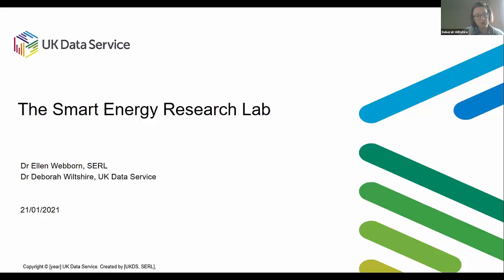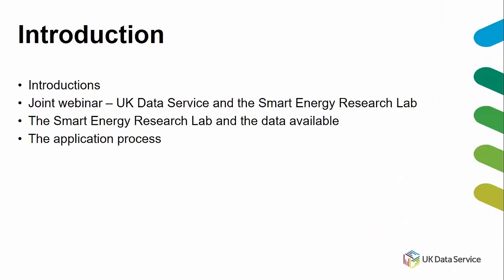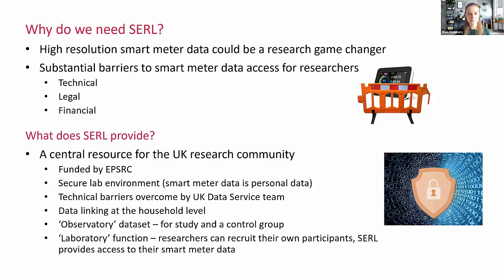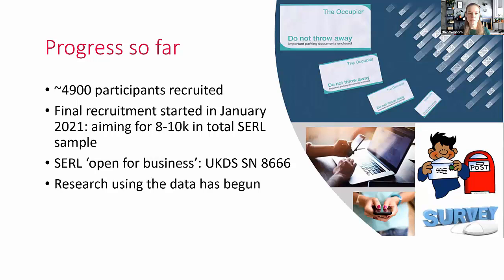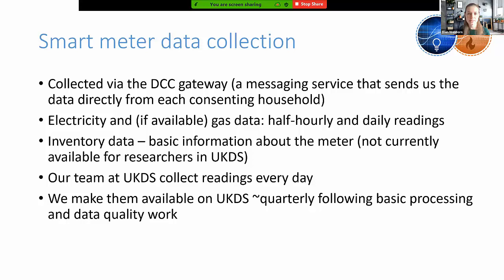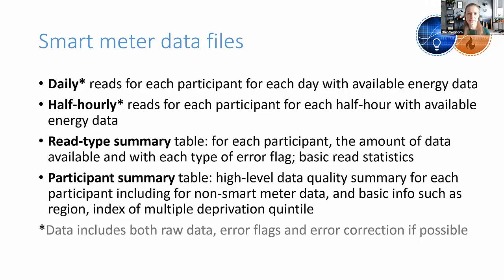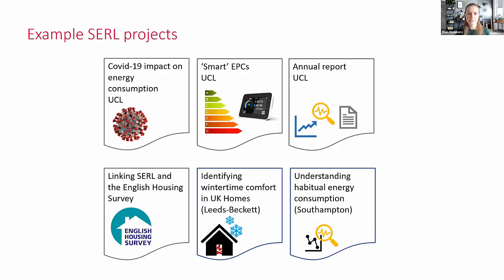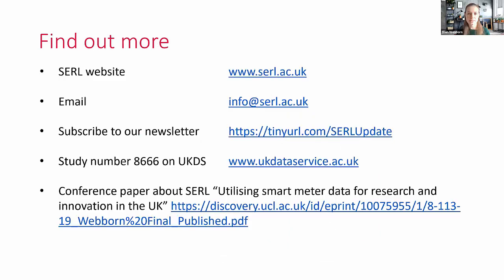Webinar: Smart Energy Research Lab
This webinar is jointly organised by the UK Data Service, the University of Essex, and the Smart Energy Research Lab (SERL) at UCL.

The Smart Energy Research Lab (SERL) is a major UK research project that aims to utilise household energy consumption data available via smart meters to fuel a new wave of innovative energy research. This research will help make the UK’s energy system more efficient, sustainable and affordable. In this webinar, researchers from the SERL team will introduce the Smart Energy Research Lab, the project aims, the study and the data that is available for research use.

The data are stored on a state-of-the-art big data platform at the UK Data Archive, hosted at the University of Essex. From here, accredited UK academic researchers can obtain controlled access to these new forms of data for approved research projects via a secure research portal. All project applications are assessed by a data governance board to ensure that their use of the data complies with SERL’s rigorous data governance and ethical protocols. In the second part of this webinar, researchers from the UK Data Service will outline the accreditation and application process and will provide some hints and tips for how to put together a successful application.

This webinar will be useful for researchers looking to explore this new form of data for energy research, but also will be useful for researchers applying to access other secure data through the UK Data Service who are interested in learning more about the application process.